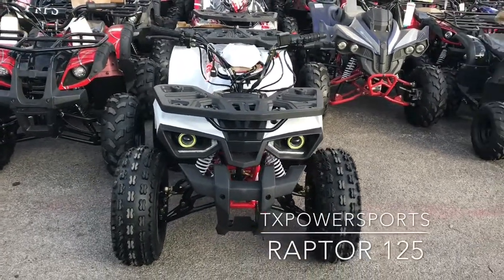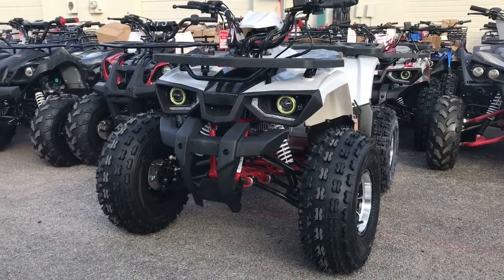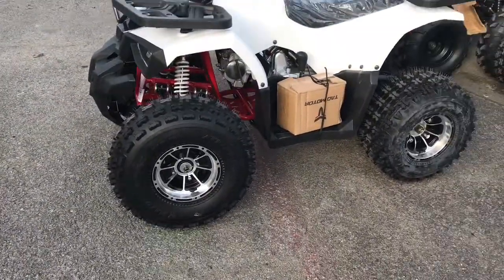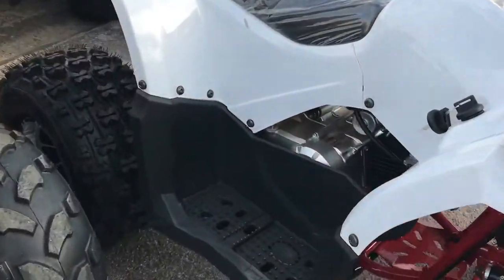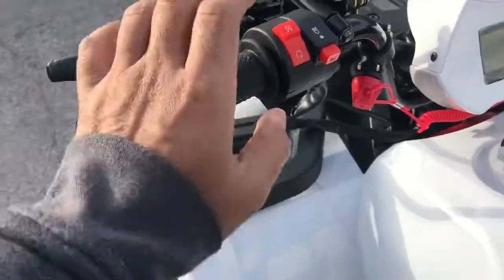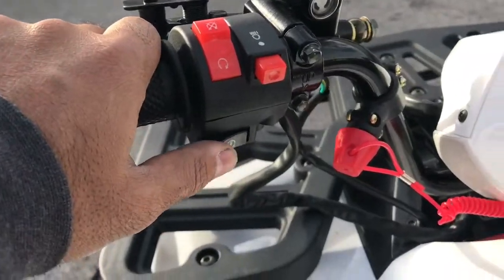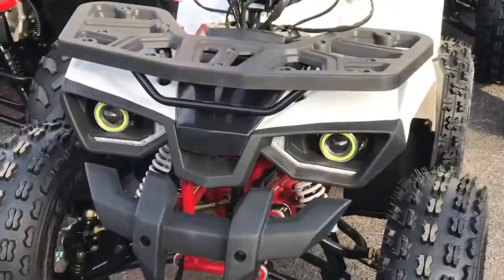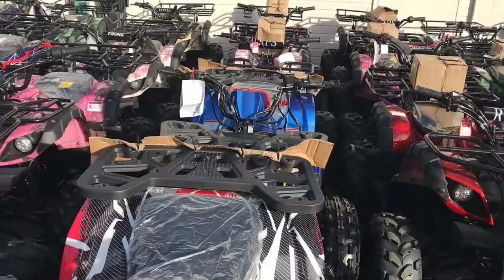Txpowersports present raptor 125 atv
Atv 125 cc
Chrome rims
Dual brakes
Upgraded headlight